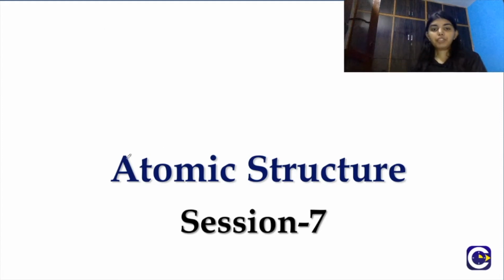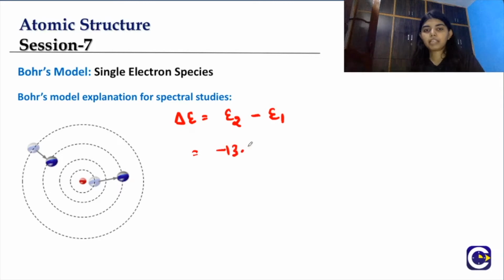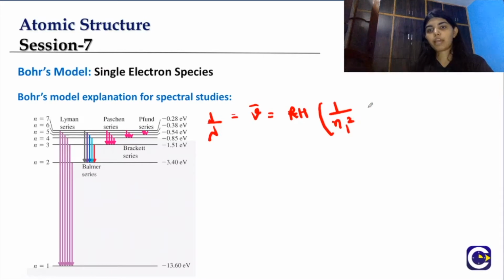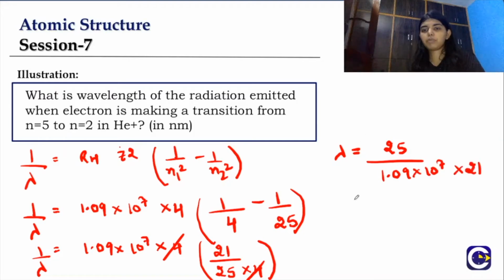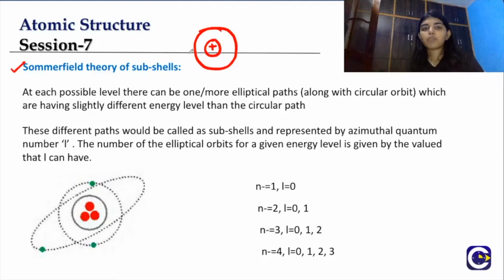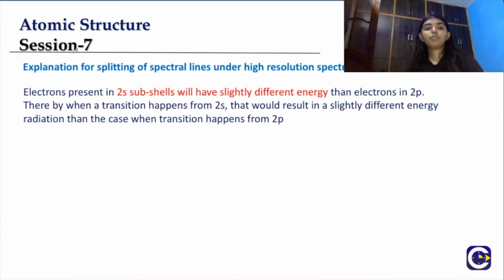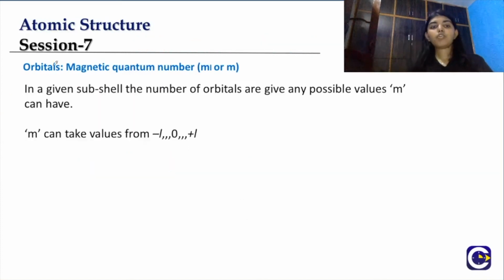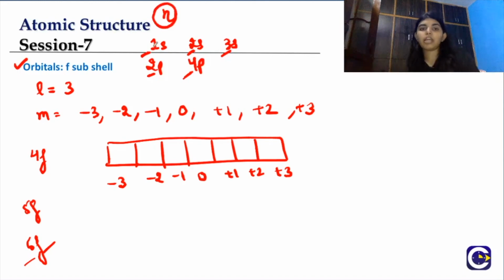JEE Chemistry-Structure of Atoms L7